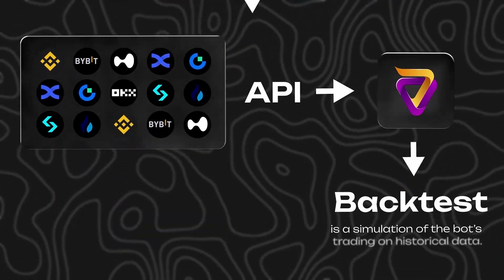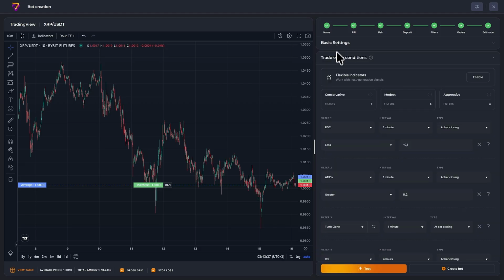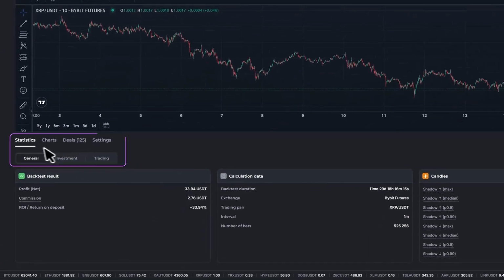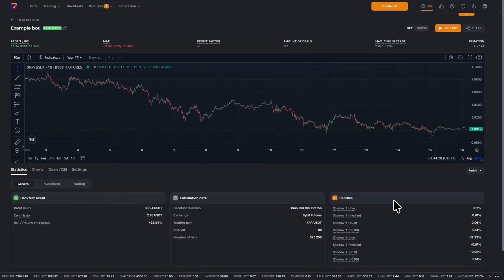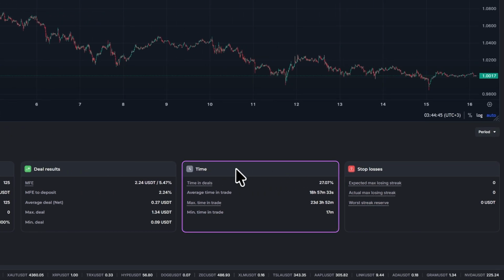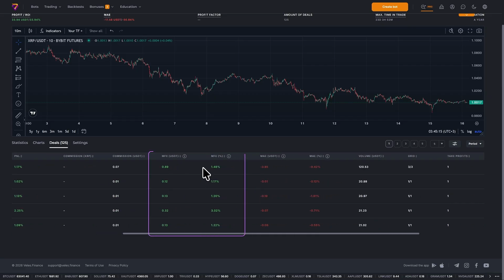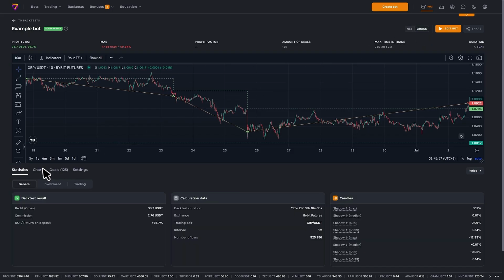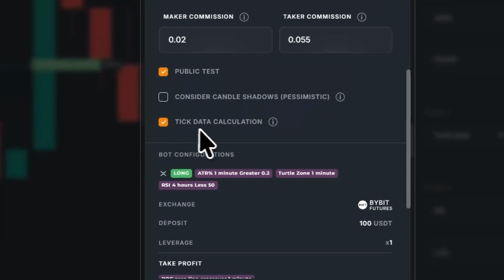How to Check Whether a Trading Bot Will Be Profitable | How to Read a Backtest [Beginner’s Guide]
You’ve built a bot, clicked “Test,” and now you’re looking at a screen full of charts and numbers: Profit, MPP, MDD, Net, Gross, percentages, tabs. The question is simple: what should you actually be looking at?

In this video, we take a real backtest from the Veles Finance dashboard and break down virtually every metric: what it means, where it comes from, and what it tells you about the strategy. By the end, you’ll be able to read any backtest — not just on our platform, but on any other algorithmic trading service.

What we cover:

— Backtest overview: profit, MPP (Maximum Floating Profit), MDD (Maximum Floating Drawdown), average trade, and test duration
— “Profit” section: the difference between Gross and Net, exchange fees, daily performance, and the spread between the best and worst trades
— “Trades” section: number of trades, trading volume, take-profits, and stop-losses
— “Candles” section: exchange, timeframe, trading pair, number of bars, and candle-wick statistics — and how they relate to stop-loss size
— “Time” section: average, maximum, and minimum time in a trade
— “Charts” tab: cumulative profit, executed grid and multi-take orders, and win rate
— “Trades” tab: PNL, Net PNL, and fees for each position, plus how the averaging grid performs
— “Settings” tab: the bot’s complete configuration, grid spacing, order sizes, and indicator filters
— Two backtesting nuances that aren’t visible in the interface but can significantly affect the final results

This video will be useful if you’re just getting started with algorithmic trading, setting up your first Grid or DCA bot, testing a crypto trading strategy, or simply trying to understand which backtest results are reasonable and which should make you double-check your settings.

If you found the video useful, leave a like — it helps the channel.